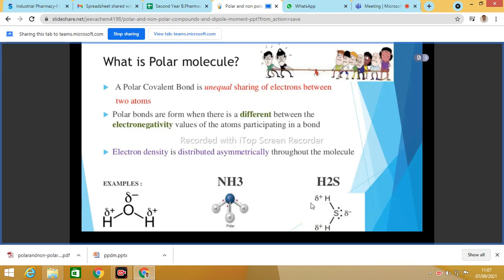Physical Properties of Drug Molecule: Dipole Moment